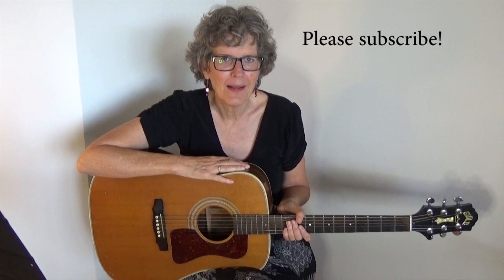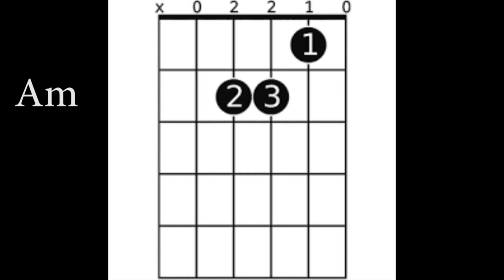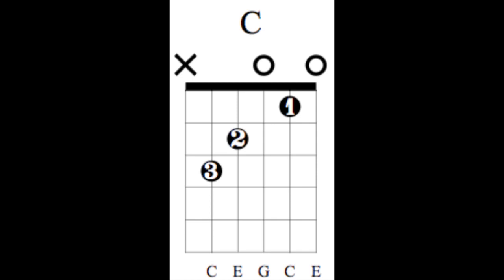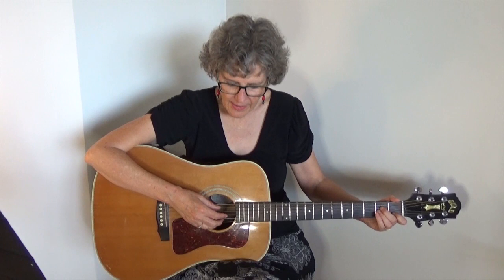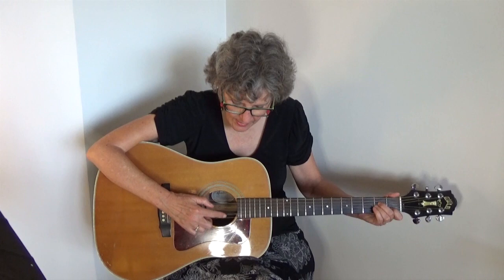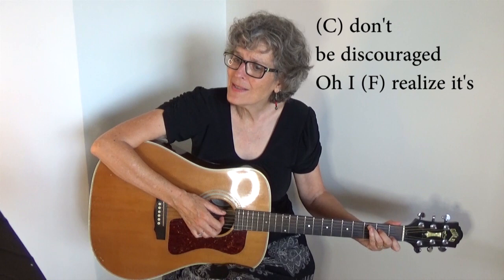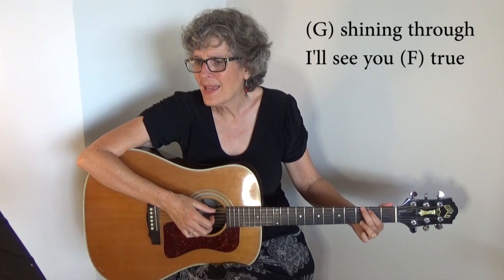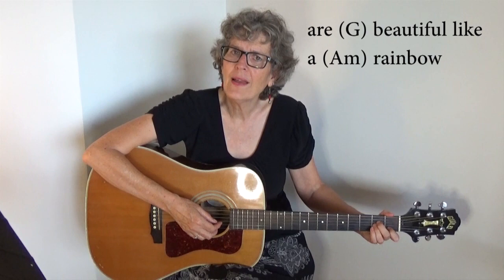How to fingerpick "True Colors"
0:00 overview
0:28 chords
1:11 picking pattern
2:33 bass notes
3:02 play song